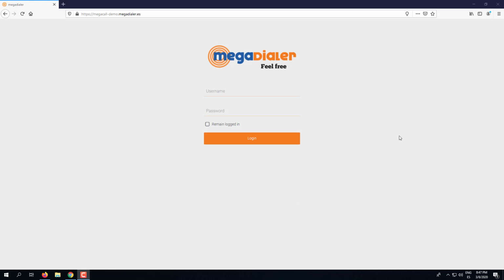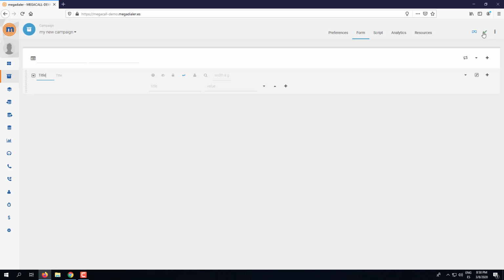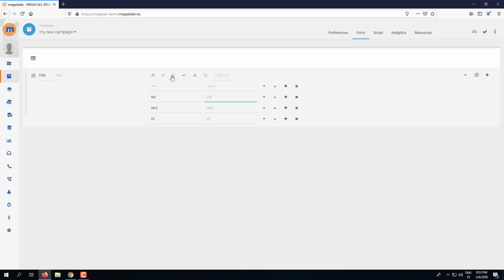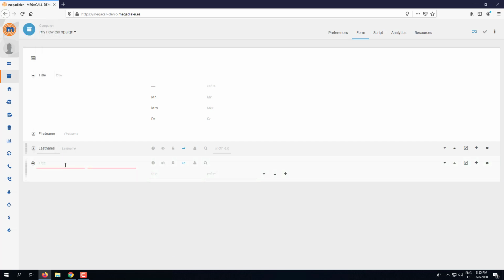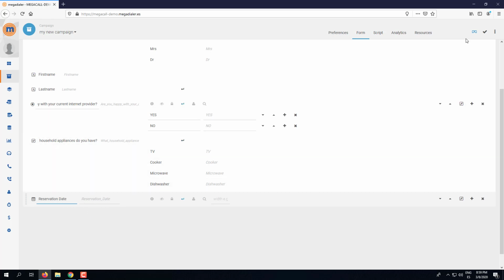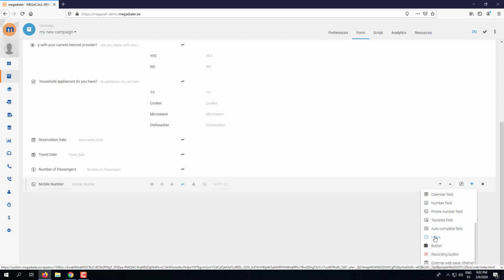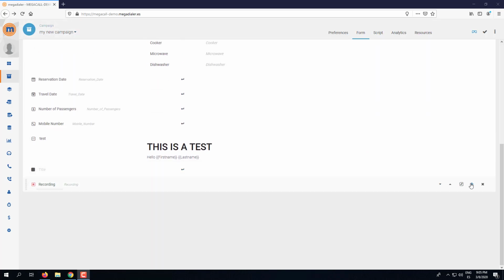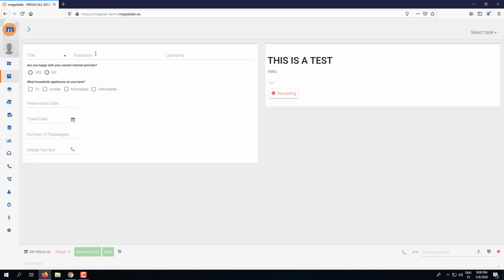MegaDialer - Working With Forms. Call Center Software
Customise the interface your agents will see and improve productivity.

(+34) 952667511